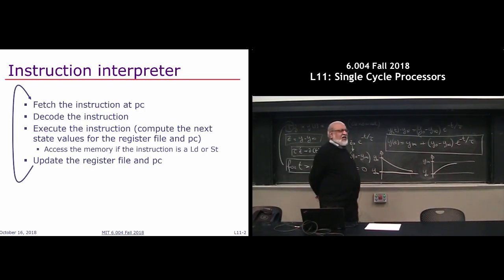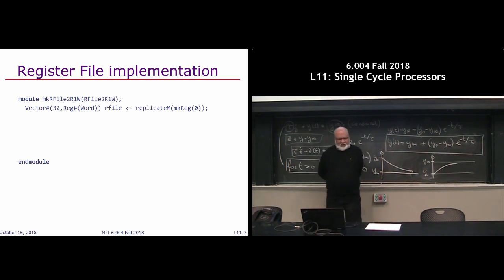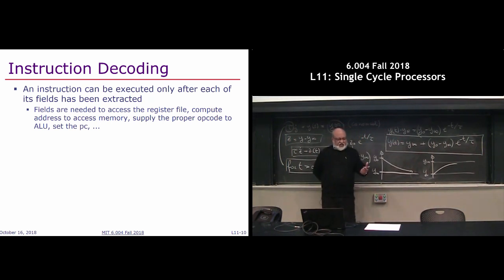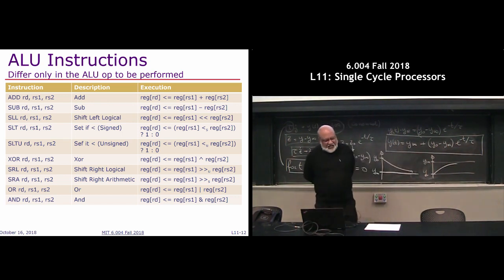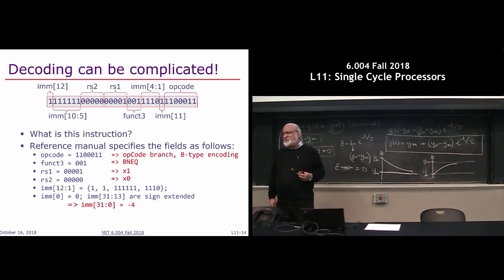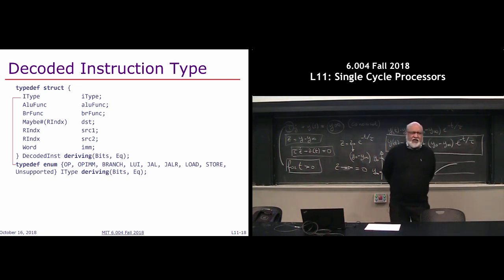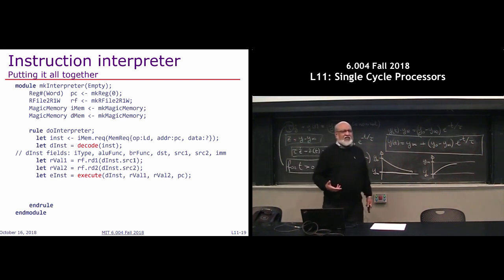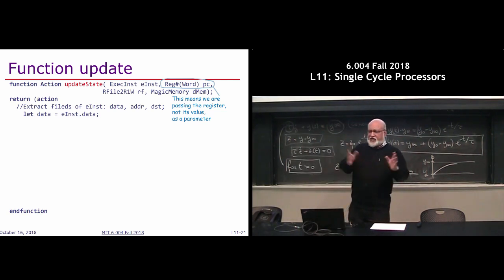MIT 6.004 L11: Single Cycle Processors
Lecture 11: Single Cycle Processors